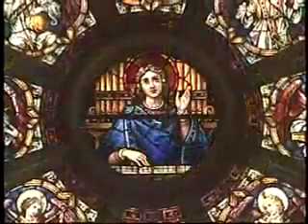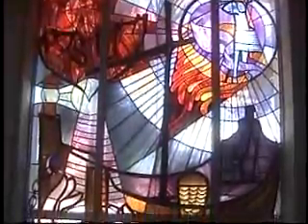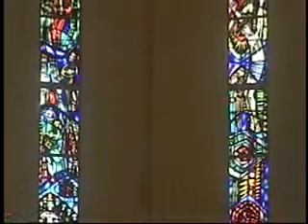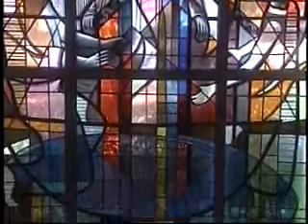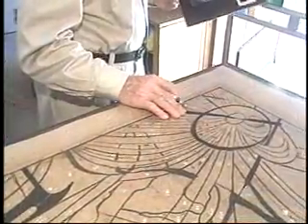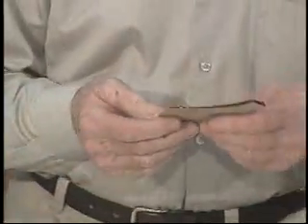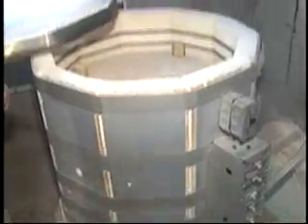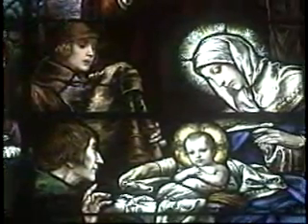Sacred Art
Sacred Art Miami Fl a production of the TV center